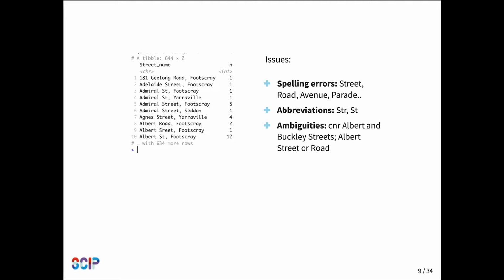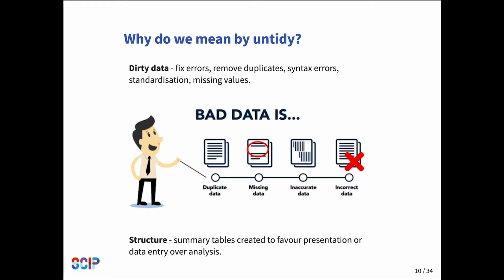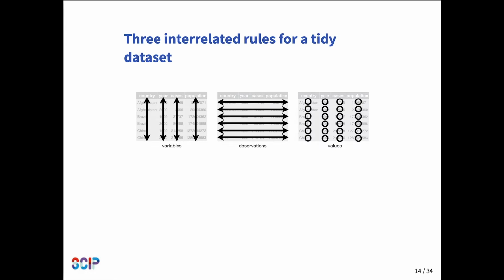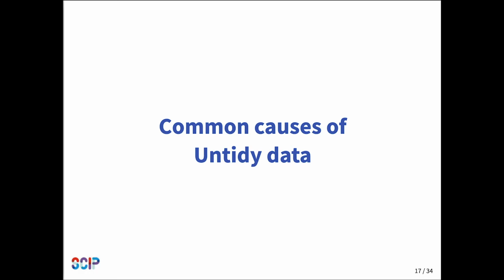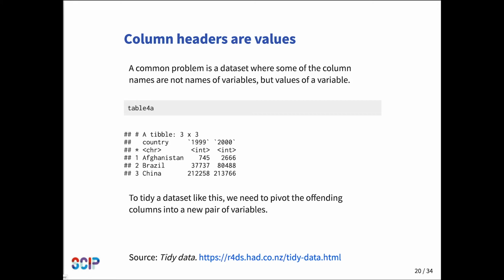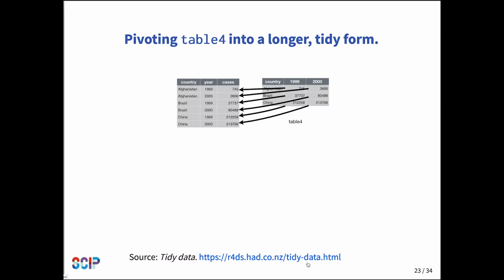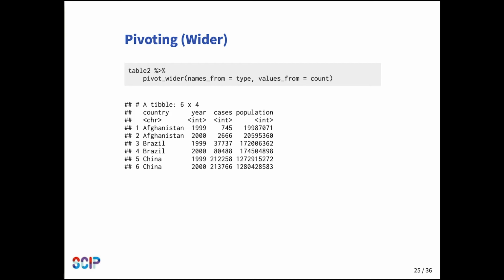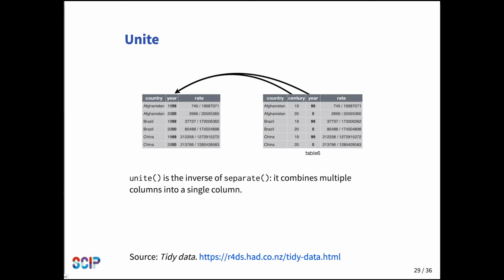Let’s talk about Tidy data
Most researchers work with data in some digital format. In this tutorial we'll look at the concept of Tidy data and how to transform raw data into a dataset that is usable for analysis.